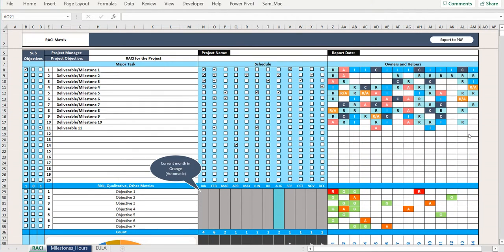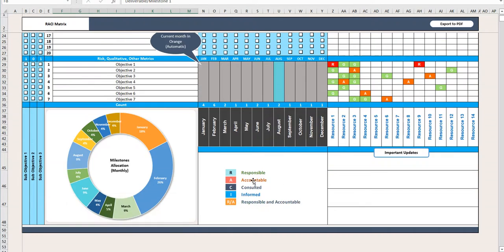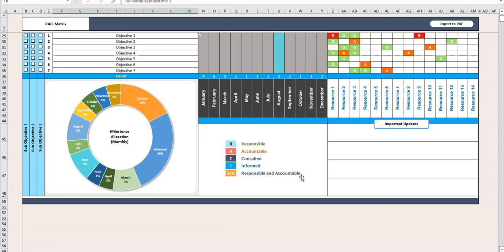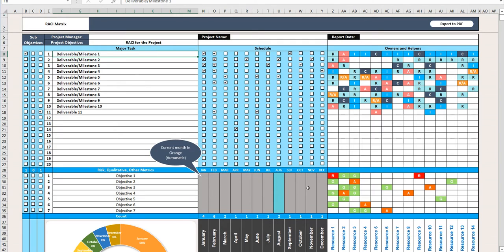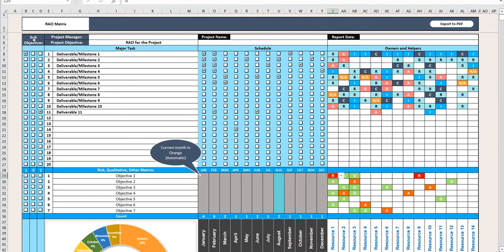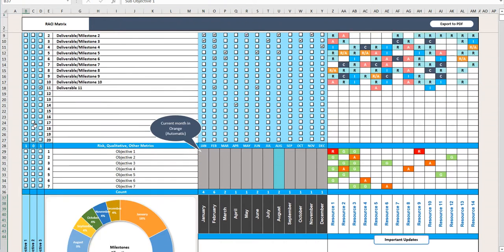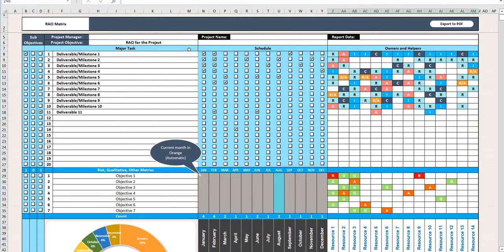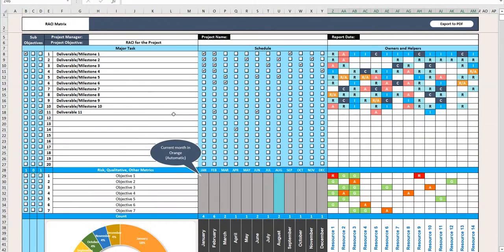RACI - Project Management Buy from